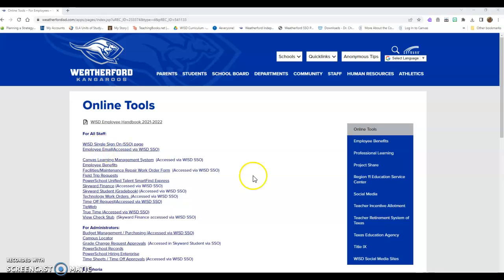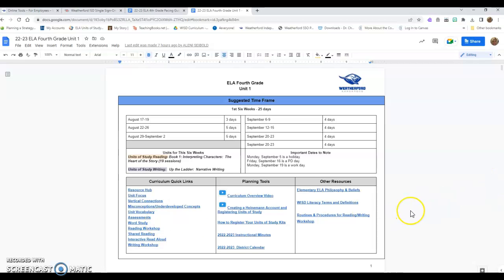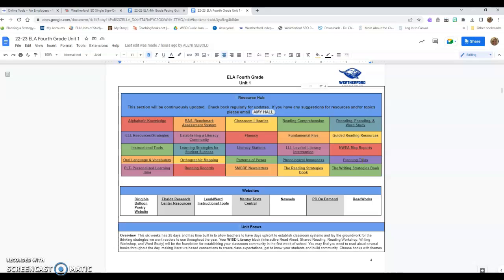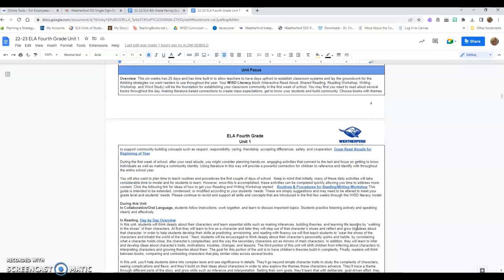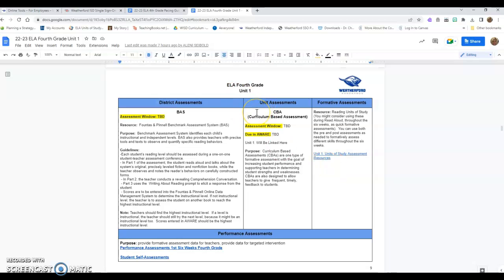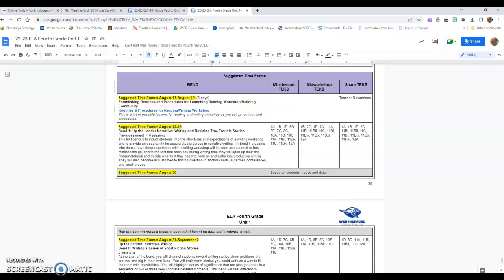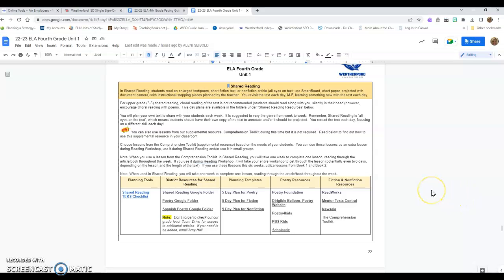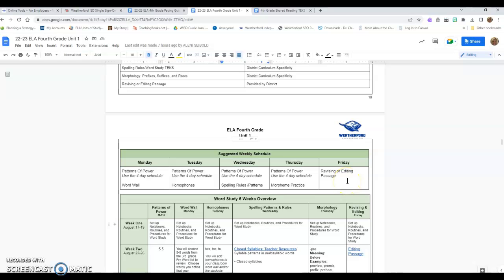WISD Curriculum Overview 3-5 !!!